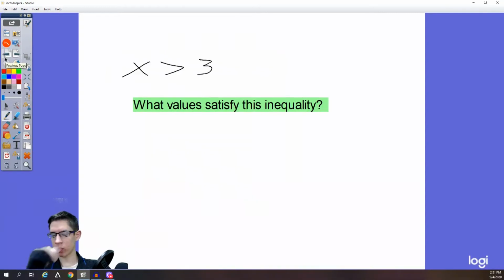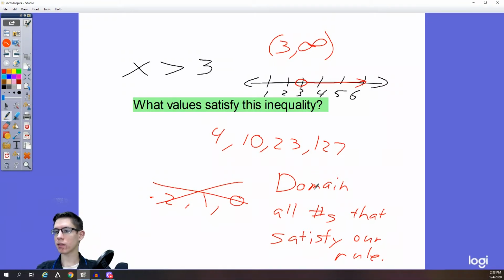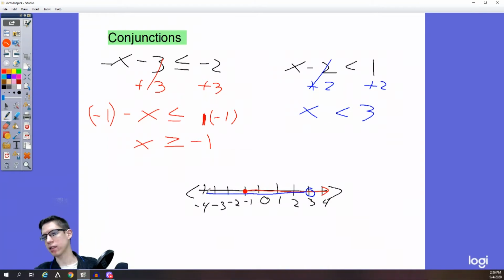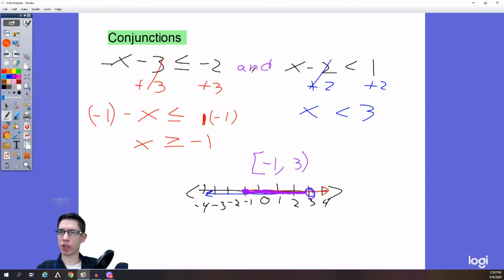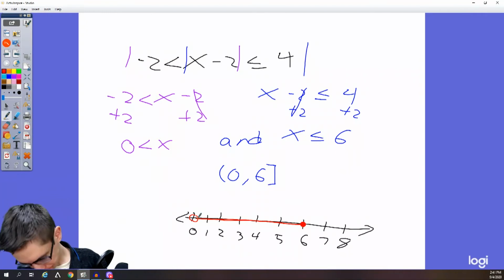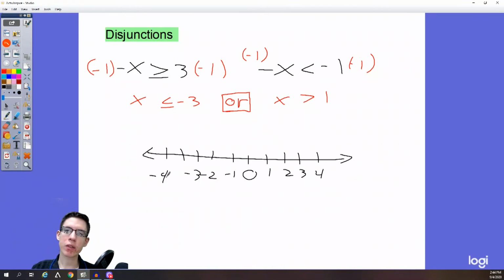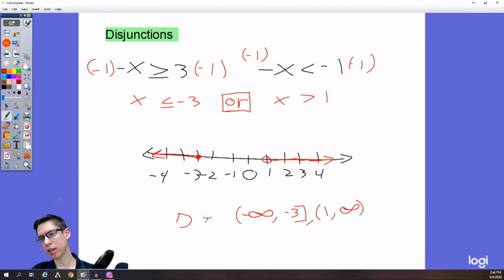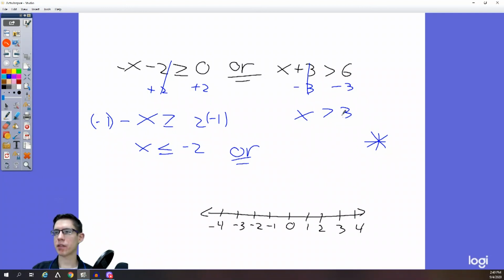Compound Inequalities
Part 1: Conjunctions
Part 2: No TIA today
Part 3: Disjunctions